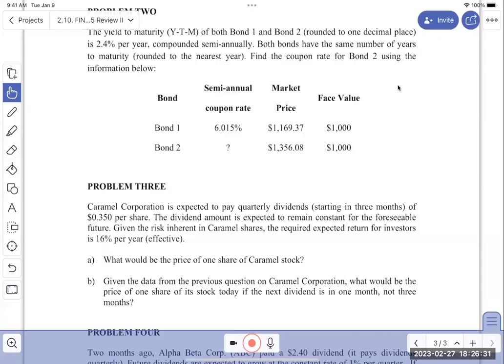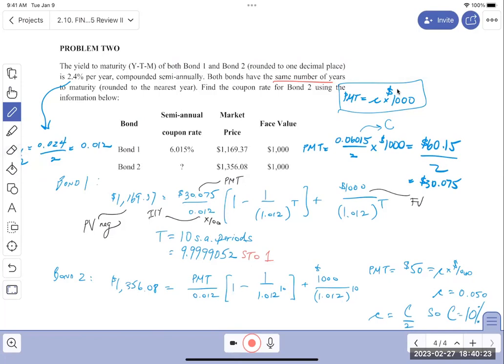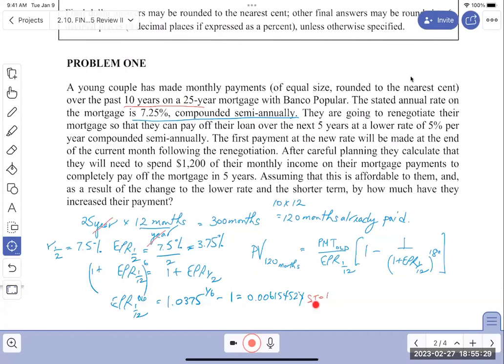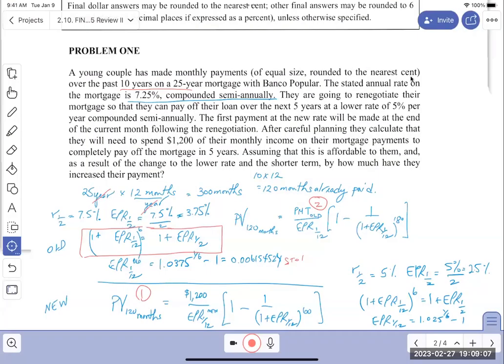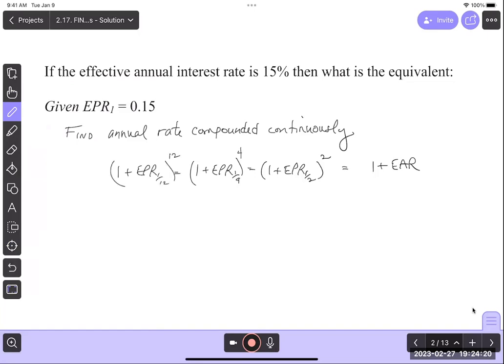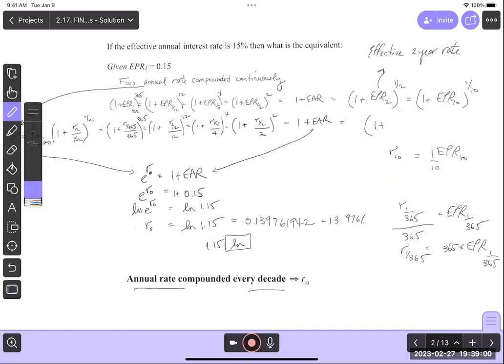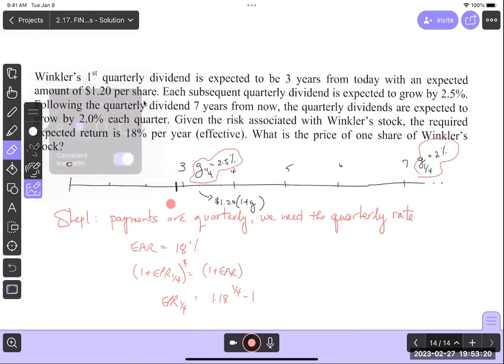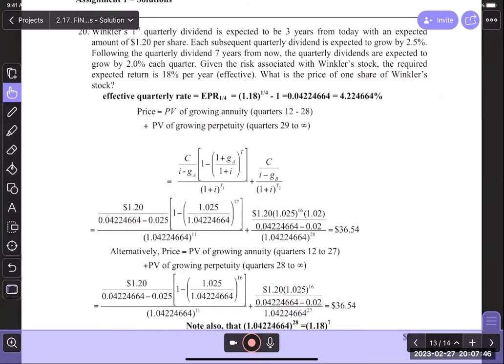FINA 4125 - Monday, February 27th, 2023 - 6:00 PM AST